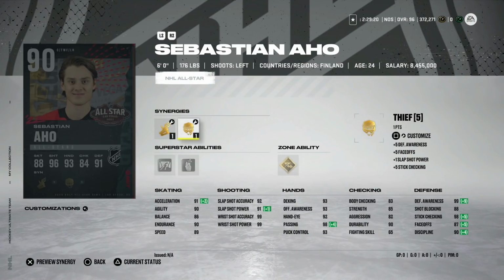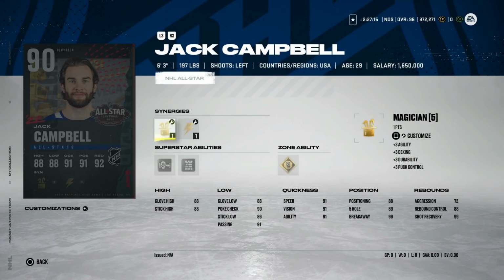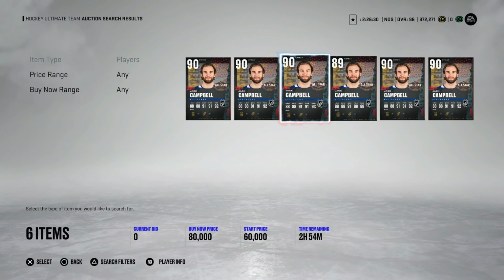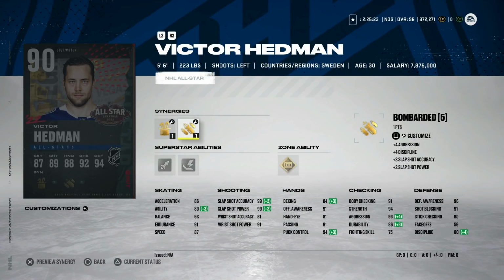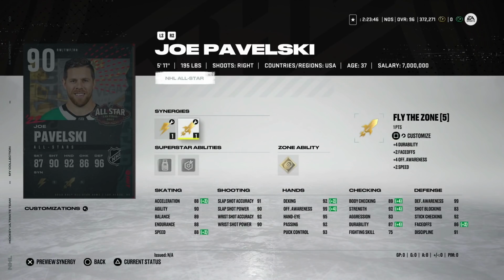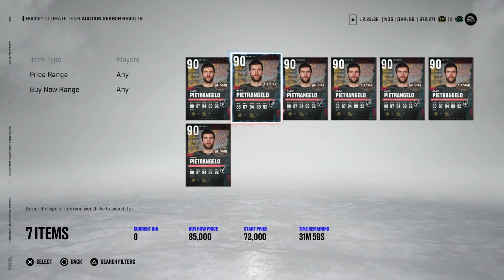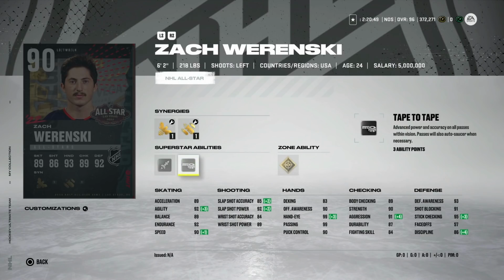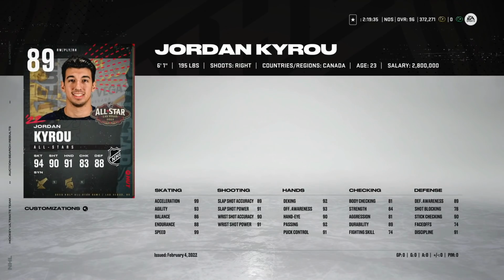NHL 22 ALL STAR SKILL COMPETITION UPGRADES!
In this video I go over the upgrades from the NHL 22 All-Star Skills competition! I give the cards you want to focus on regardless if you are HUT rich or free to play. Let me know what you think!